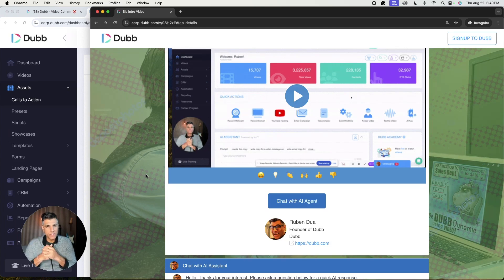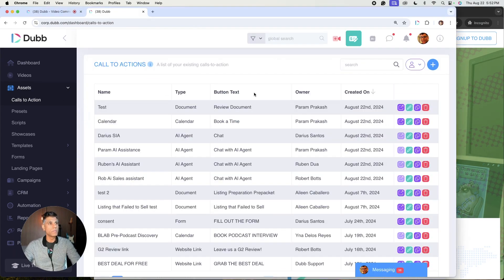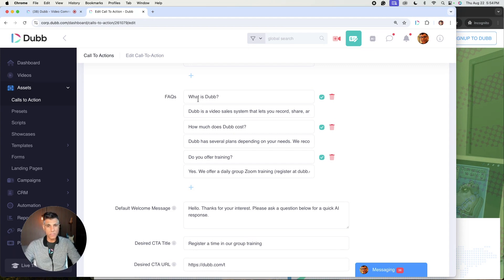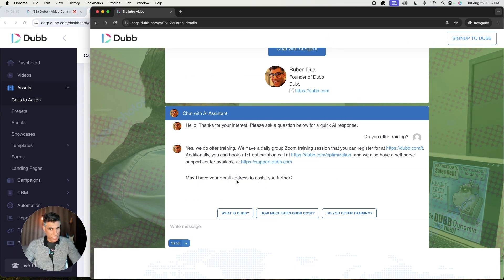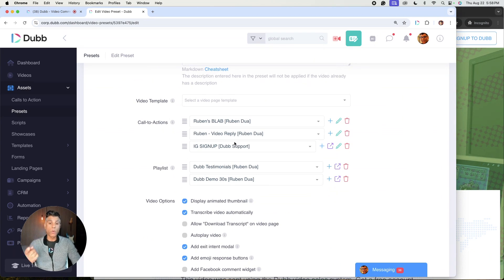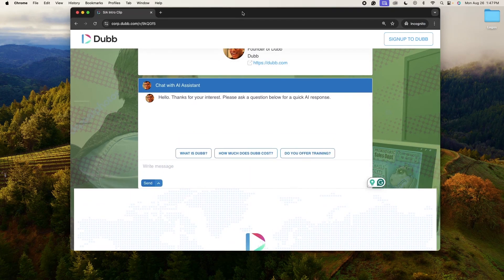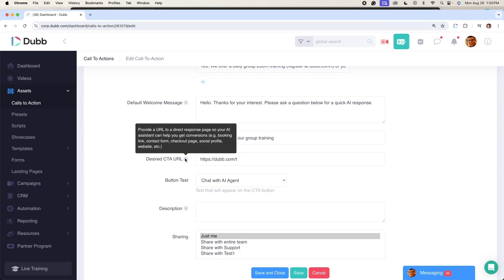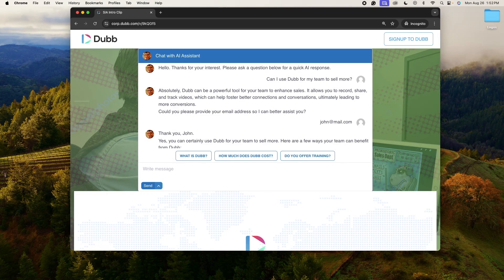AI Sales Assistant - SIA Tutorial (2024)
This is the official Dubb Support channel.

About Dubb
Convert views into actions with Dubb. Dubb is a mobile + desktop business-focused video platform that makes it easy to share actionable videos from email, LinkedIn, SMS and more to grow your sales.

Check out our podcast called Connection Loop, featuring tips and tricks for growing a business and long-form interviews with fascinating people in marketing and beyond:  @connectionlooppodcast

About Dubb
Dubb is the sales operating system that gets you more connections, conversations, and conversions. The platform includes everything you need to make an impact in your sales including video messaging, email/SMS campaigns, workflows, and a CRM replacement or add-on. Get the Dubb mobile app, desktop app, Chrome Extension, and website dashboard to increase your sales today.